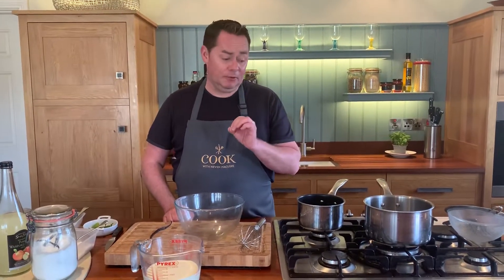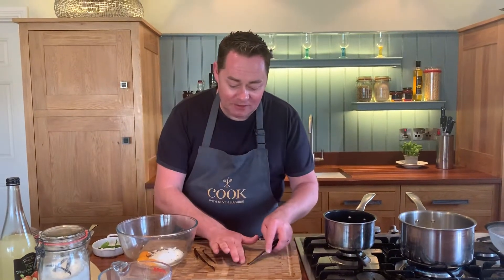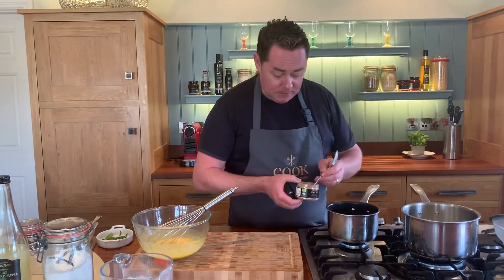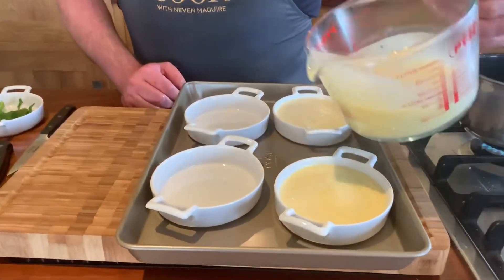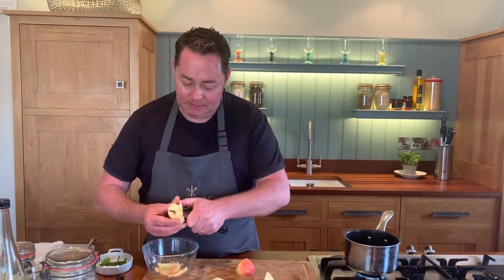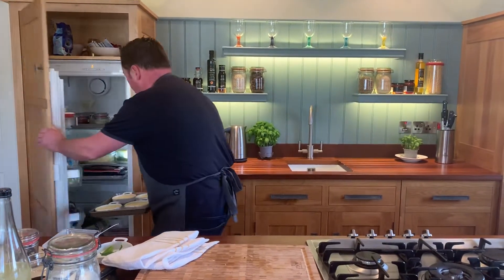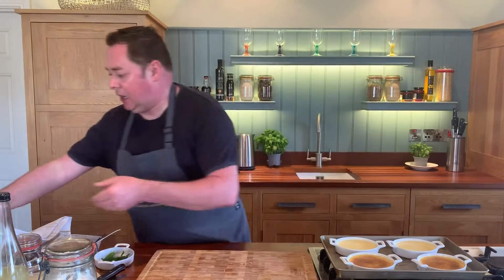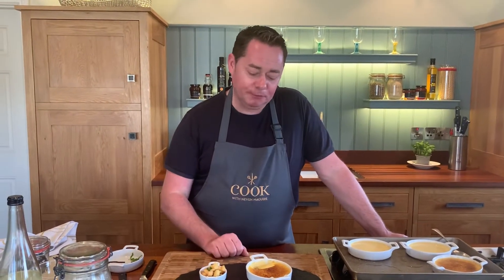Vanilla creme brûlée with poached apples !